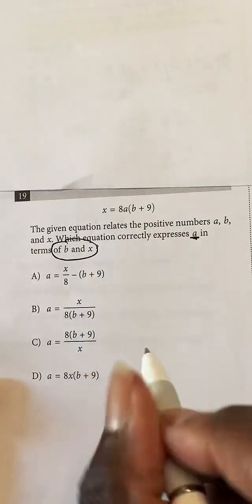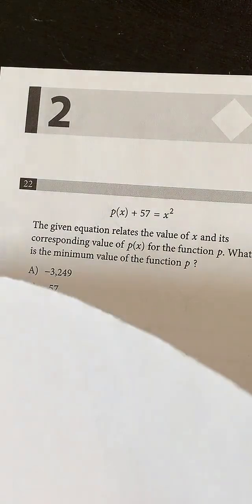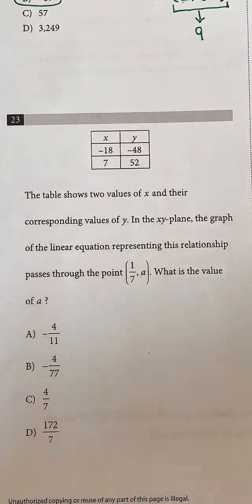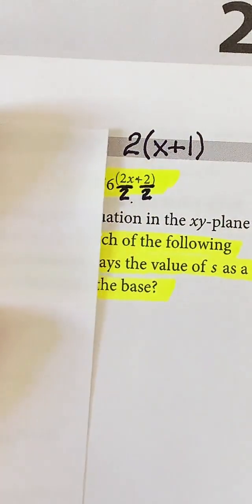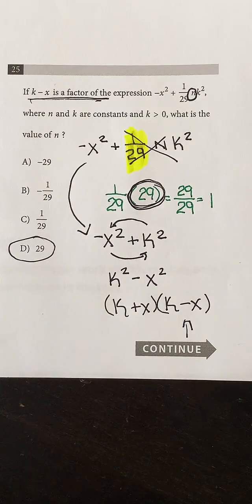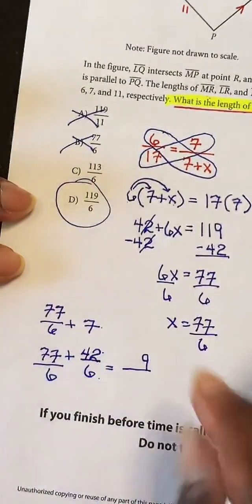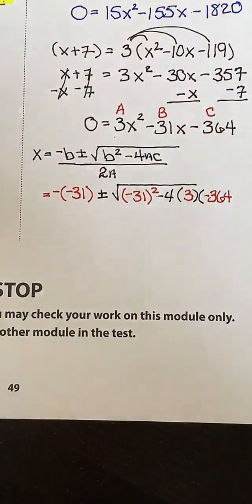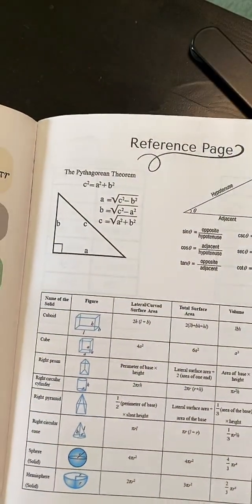📚 PSAT Math Review | More Practice, Tips & Strategies!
Back for more PSAT Math prep? In this session, we dive into additional practice problems and test-taking strategies to help you feel even more confident and prepared for the PSAT/NMSQT!

We’ll cover:
✅ Working with tables and graphs
✅ Quick math tips to save time on test day

This review is perfect for 11th graders preparing to take the PSAT in the U.S. or Puerto Rico. Whether you're just getting started or brushing up before the test—this session is packed with value!